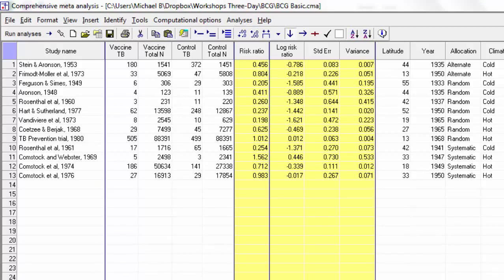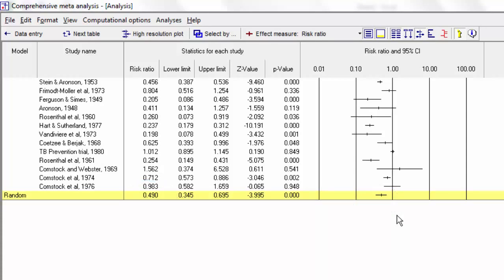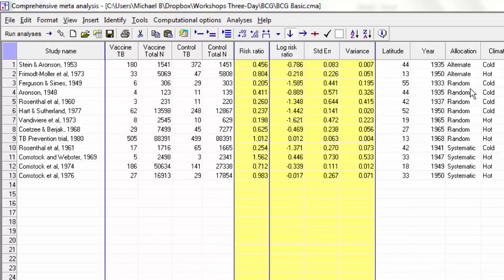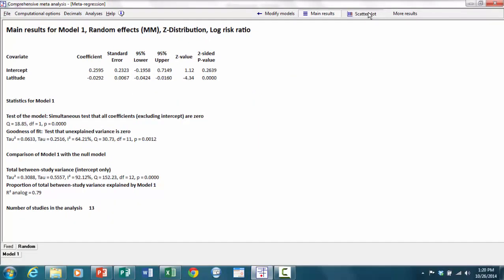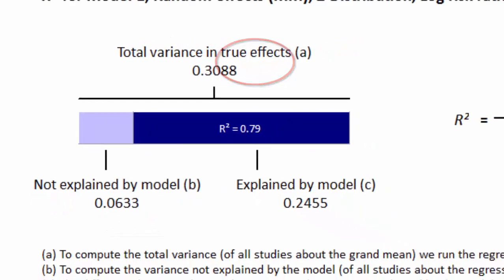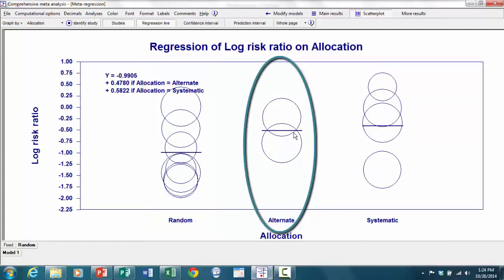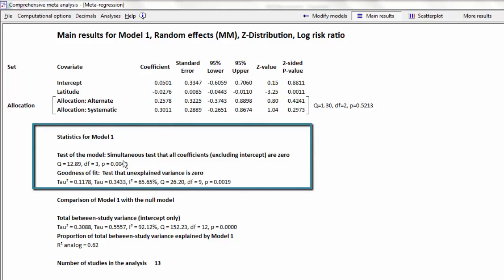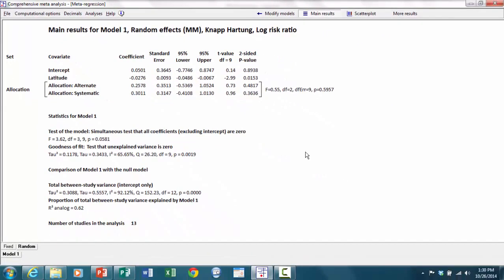Meta-Regression Module Tutorial - Comprehensive Meta-Analysis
This is a tutorial on using the Comprehensive Meta-Analysis module for meta-regression. The professional version of the program has the meta-regression module. This lecture uses the BCG example, you can download the work files